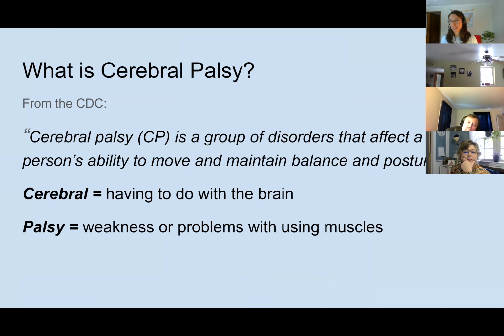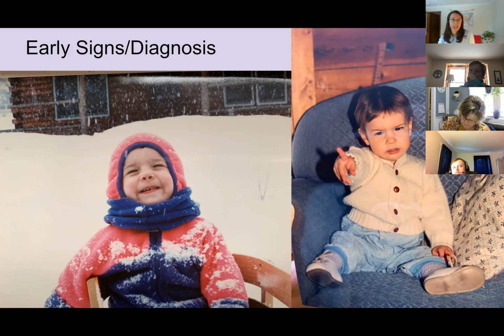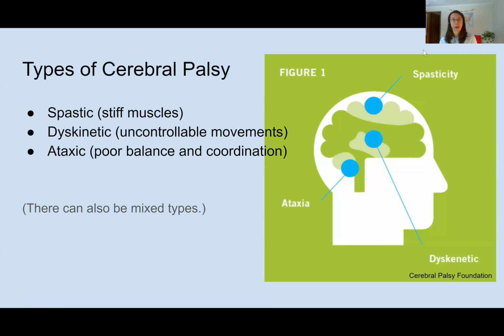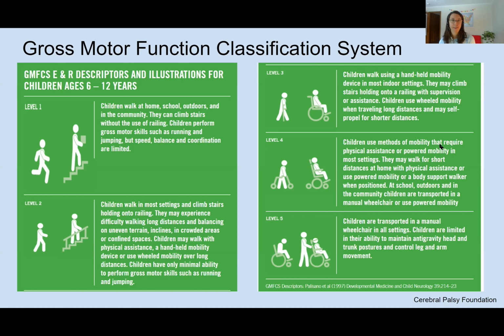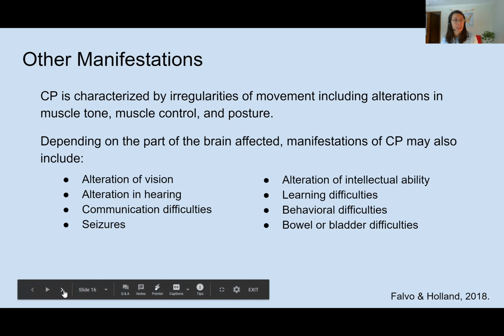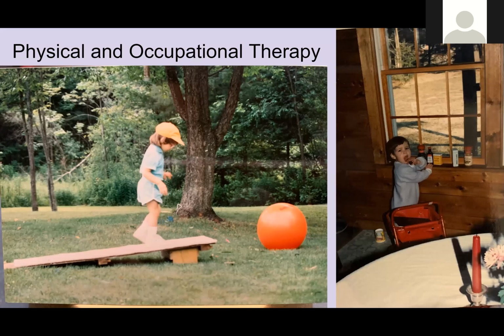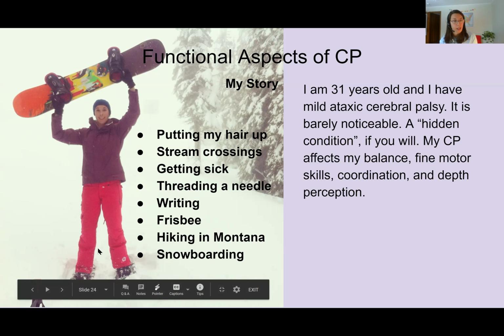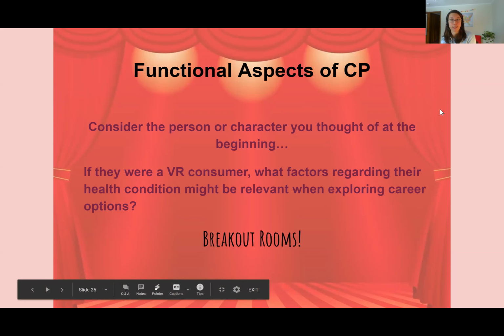Cerebral Palsy for Newport VR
A presentation on cerebral palsy for vocational rehabilitation.